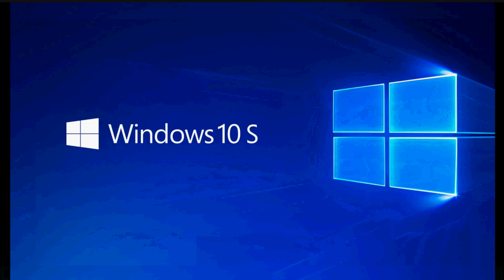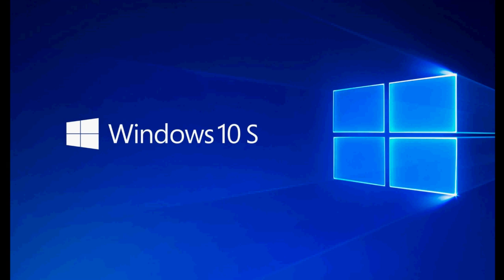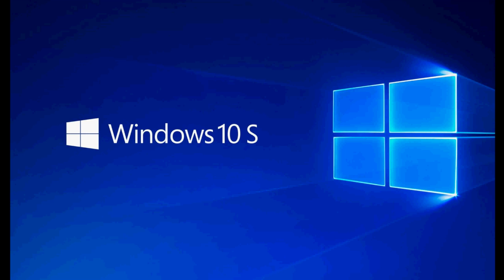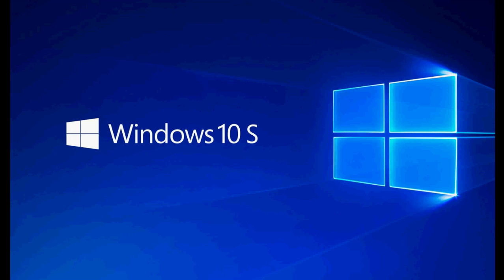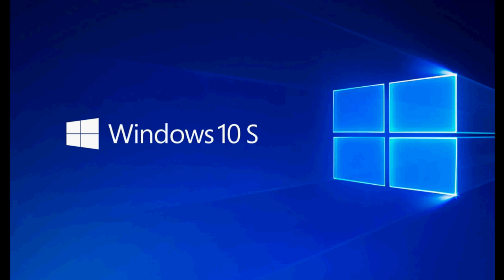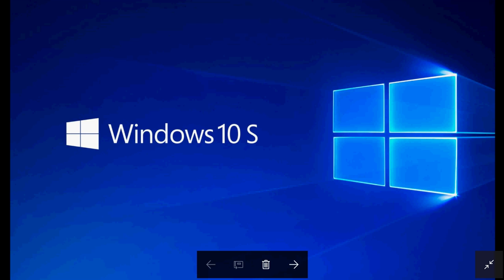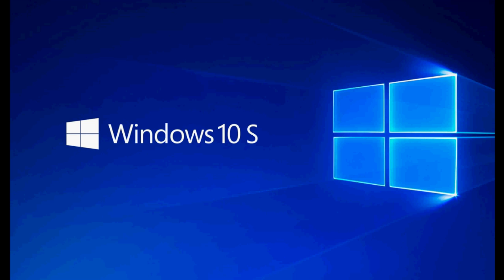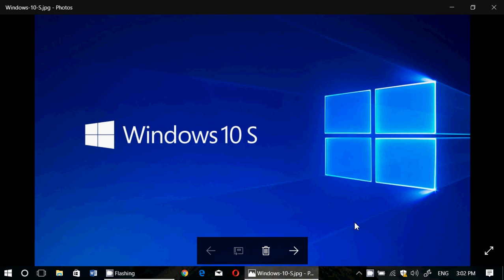My personal observations of Windows 10 S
Am I missing something in not understanding this version of Windows ?